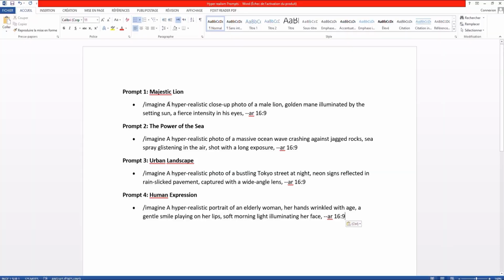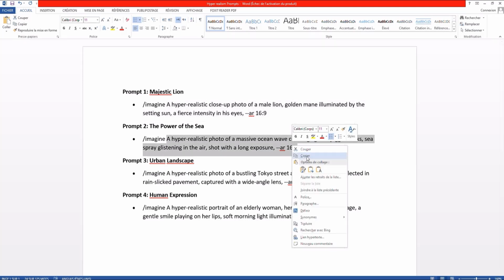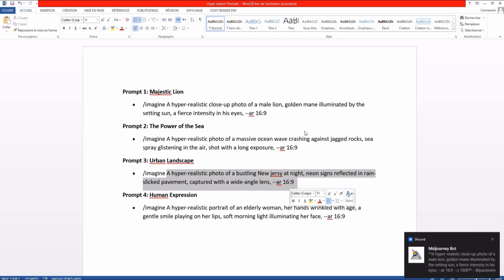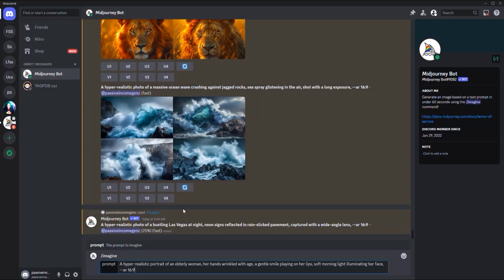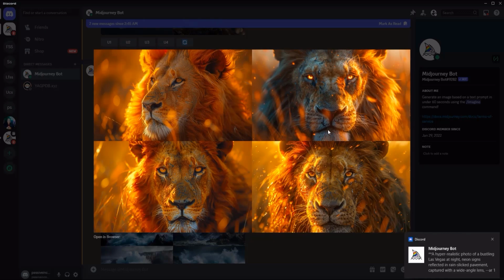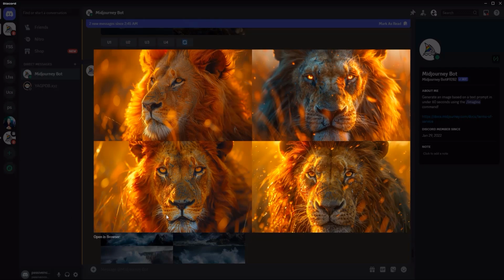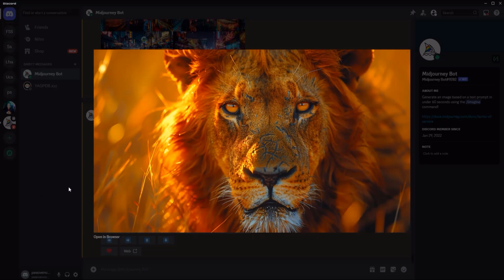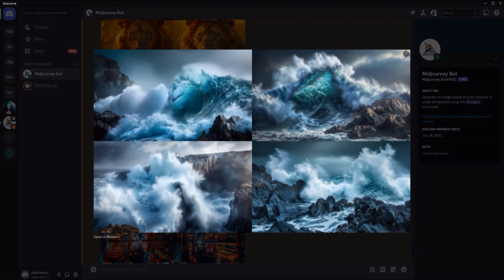Create Stunning Stock Photos with MidJourney’s Hyper Realism Prompt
Unlock the full potential of MidJourney’s Hyper Realism Prompt to create breathtaking stock photos with incredible detail and lifelike precision! This tutorial will guide you through crafting prompts that result in high-quality, hyper-realistic images perfect for stock photo libraries, content creation, marketing materials, and more. Whether you’re a designer, marketer, or content creator, this feature will help you generate professional, photorealistic assets that stand out. Watch now and start building your stock photo collection with AI-powered creativity!